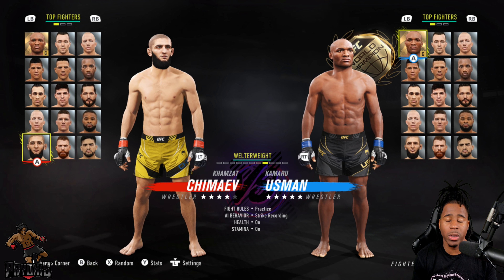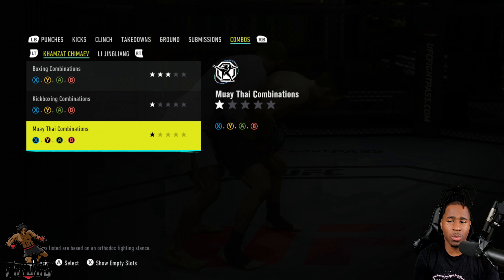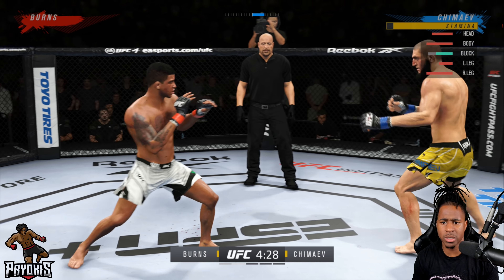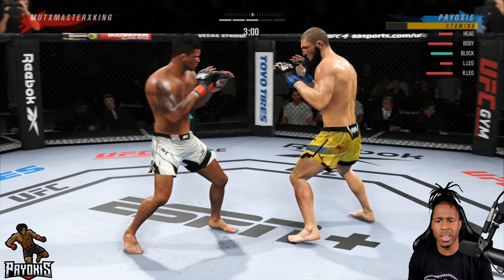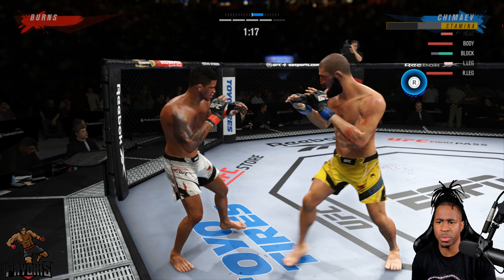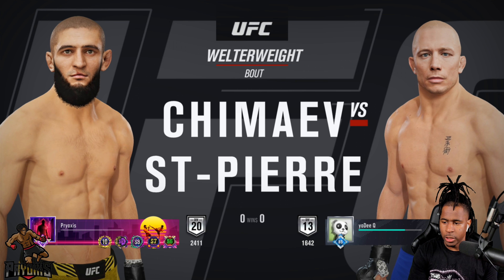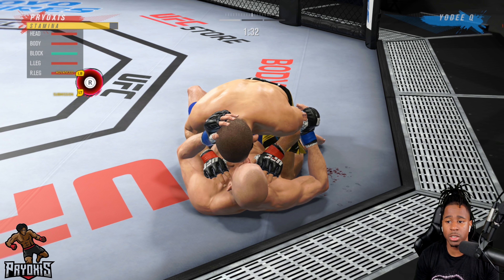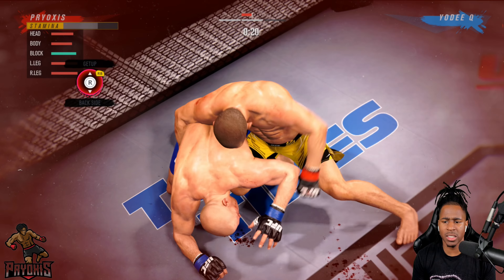Khamzat Chimaev NEW Stats Update These Fights Were INSANE | (How To Use Khamzat Chimaev In UFC 4)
Khamzat Chimaev Stats Update:
Top 93-94
Submission 93-94
Ground S 93-94